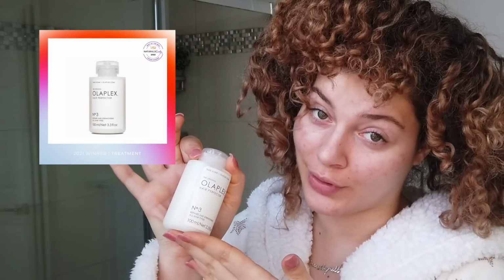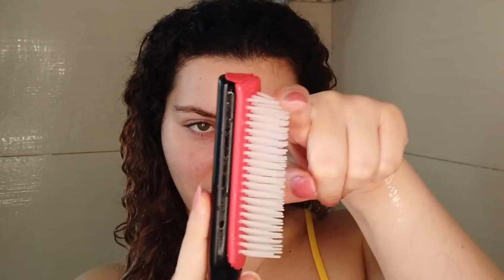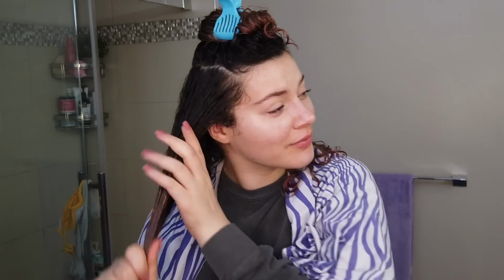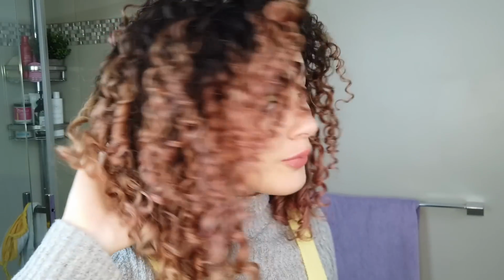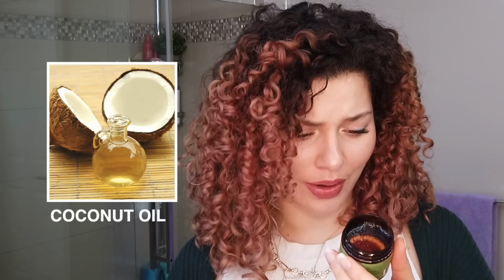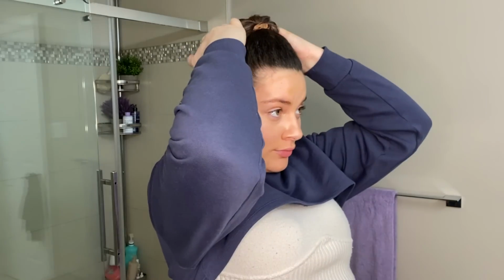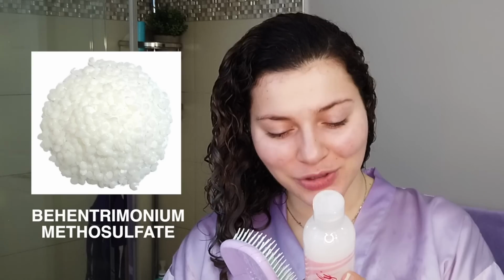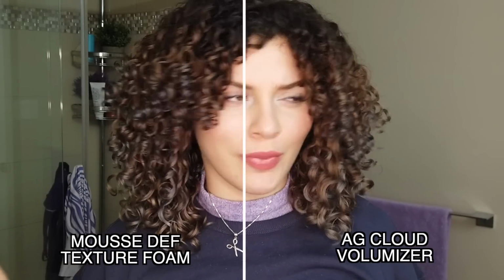REVIEWING THE MOST POPULAR CURLY HAIR PRODUCTS OF 2021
2021 was a long year that included many routines and reviews, and this video sums up the BEST OF THE BEST hair products for ALL CURL TYPES voted by the NaturallyCurly.com community. As the Awarded Best Hair Blogger for all curl types and winner of the wavy hair category, I wanted to share this video testing/ reviewing all the other product categories on the list to share with you my thoughts! Thank you to everyone who voted for me, and that shows up every single texture Tuesday!  I can't wait for all the excitement 2022 will bring us!

BEST OF THE BEST PRODUCTS REVIEWED👇🏻

Mielle Babassu & Mint deep conditioner

Ecoco Eco Styler Olive Oil Gel

Denman D3 Original Styler 7-row

Mielle Organics Rosemary Mint Strengthening Edge Gel

As I Am Coconut Co-wash

Briogeo Scalp Revival Charcoal + Tea Tree Cooling Hydration Scalp Mask

TRESemme Thermal Creations Heat Tamer

The Doux Def Texture Foam

Mielle Organics Rosemary Mint Scalp & Hair Strengthening Oil

HAIRSTYLIST REVIEWS THE NATURALLY CURLY’S LIST OF THE BEST CURLY HAIR PRODUCTS OF 2021 0:00
Best Hair Treatment for All Curl Types | Olaplaex No.3 Review 0:57
Best Shampoo for All Curl Types | Innersense Organic Beauty Hydrating Cream Hair Bath Review 3:14
Best Conditioner for All Curl Types | As I Am Coconut CoWash Cleansing Conditioner Review 4:49
Best Deep Conditioners for All Curl Types | Mielle Organics Babassu Oil & Mint Deep Conditioner Review 7:32
Best Styling Cream for All Curl Types | SheaMoisture Coconut & Hibiscus Curl Enhancing Smoothie 10:05
Best Gel for All Curl Types | Ecoco Eco Styler Olive Oil Gel Review 11:39
Best Hair Tool for All Curl Types | Denman D3 Original Styler 7 Row Review 12:50
Wear Your Curls CurlCase First Impressions + Review 16:37
Best Edge Control for All Curl Types | Mielle Organics Rosemary Mint Strengthening Edge Gel 20:14
Best Edge Hair Spray for All Curl Types Got2b Glued Blasting Freeze Spray 24:22
Best Cowash for All Curl Types As I Am Coconut CoWash Cleansing Conditioner 26:59
The Best Scalp Treatment for all Curl Types | Brigeo Scalp Revival Review 28:03
Best Leave-in Conditioner for All Curly Types | Kinky-Curly Knot Today Review 29:00
Best Protectant for Curly Hair | TRESemmé Thermal Creations Heat Tamer Review 30:36
Best Mousse for All Curl Types | The Doux Mousse Def Texture Foam Review 31:52
Best Volumizer for All Curl Types | AG Hair Natural Cloud Airtight Volumizing Mousse Review 32:49
Best Hair Growth Oil for All Curl Types | Mielle Organics Rosemary Mint Scalp & Hair Strengthening Oil Review 34:39